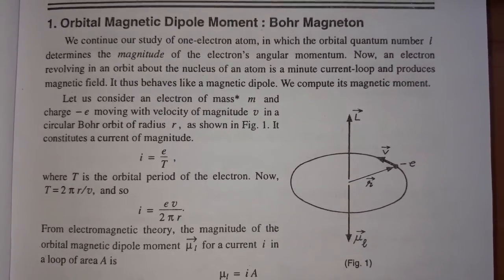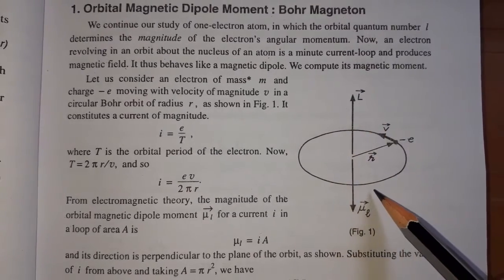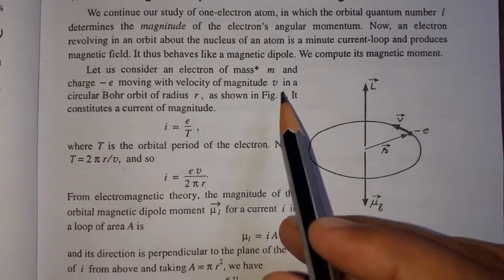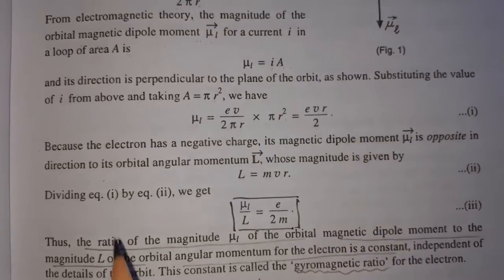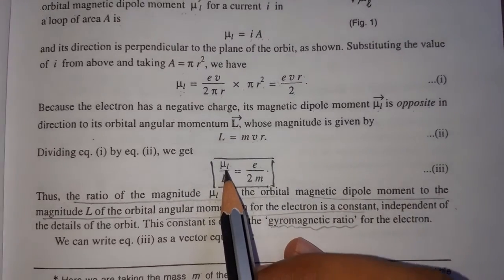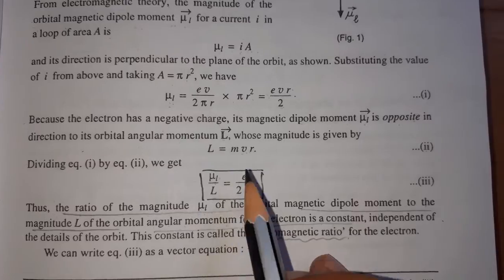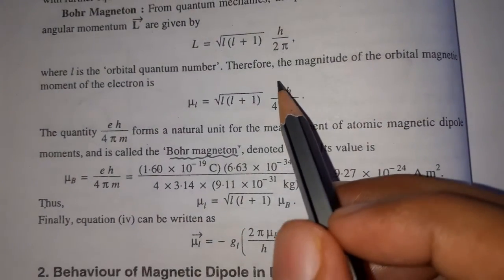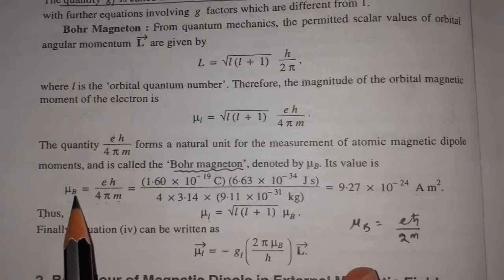Gyromagnetic Ratio & Bohr Magneton- Atomic Physics //Lecture 1//